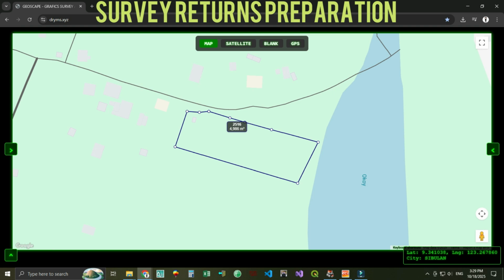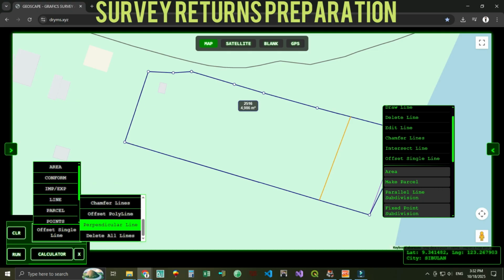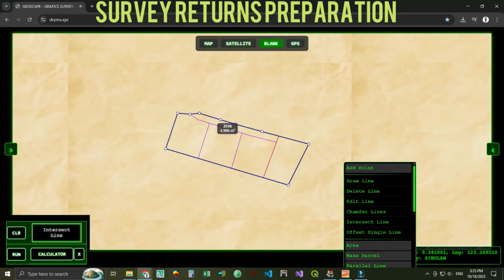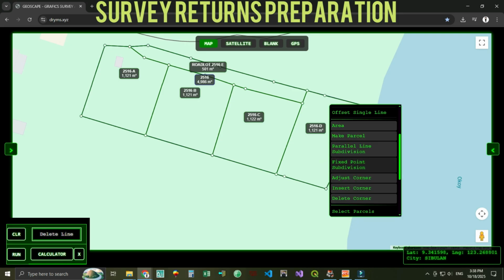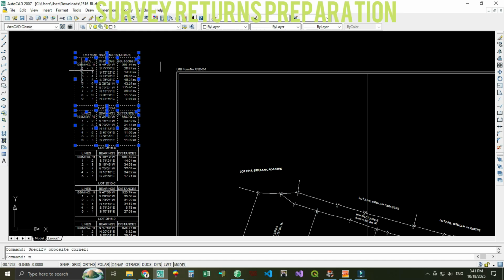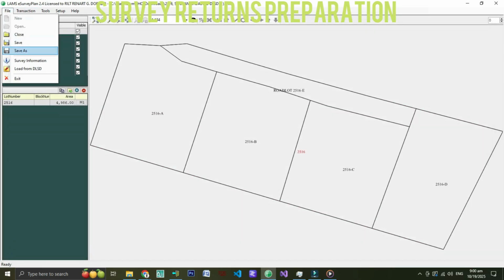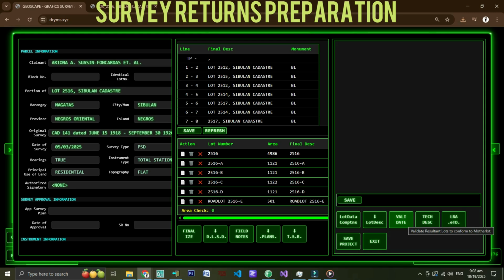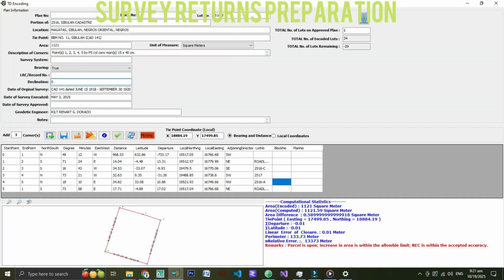Survey Returns Tutorial